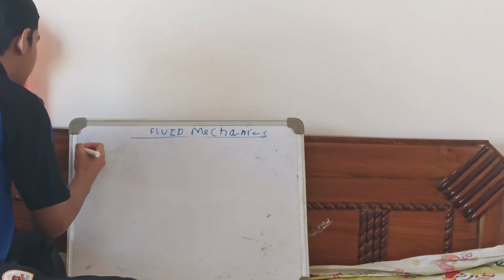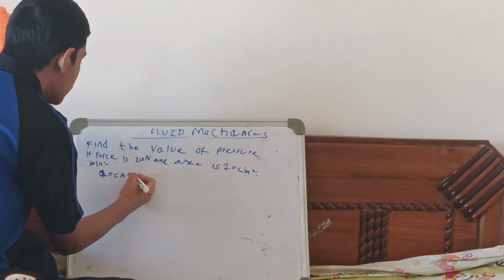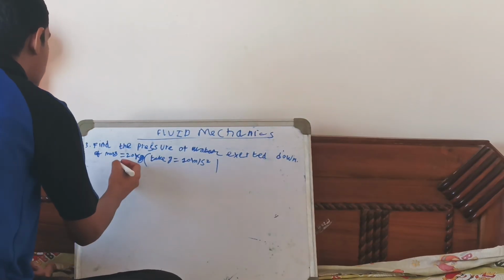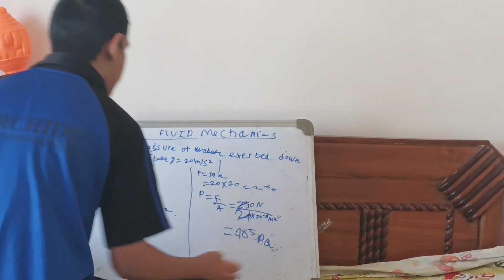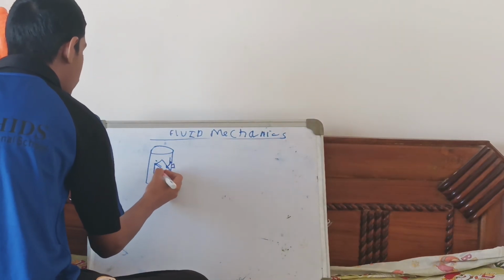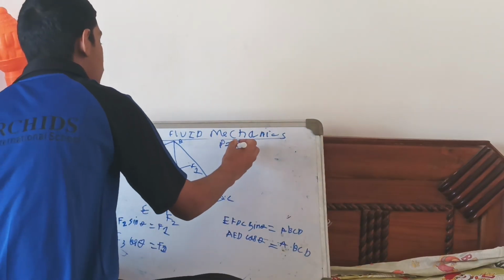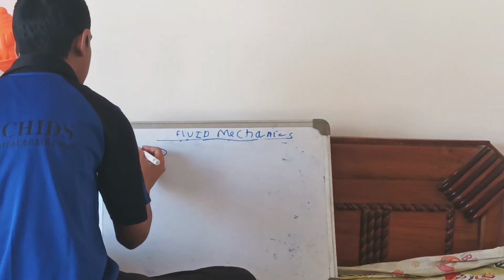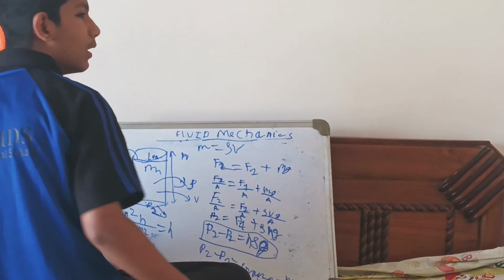Fluid mechanics part 1 class 11 JEE main and advanced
this video will cover  introduction, pascal law,gauge pressure with question